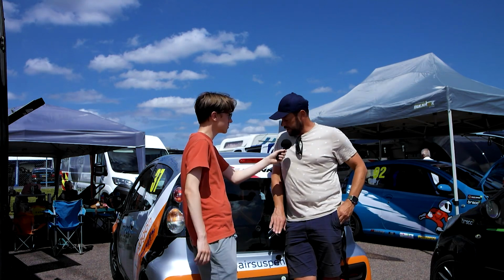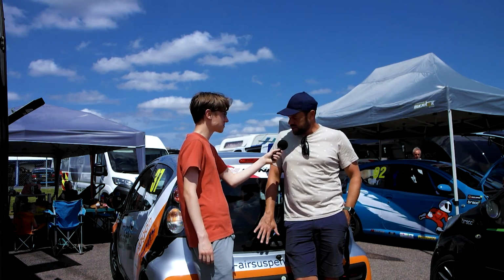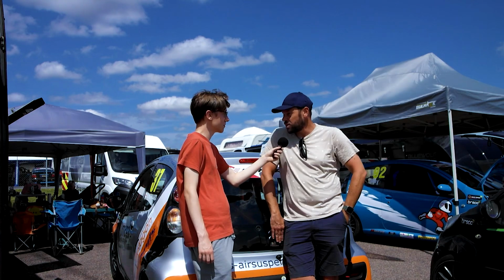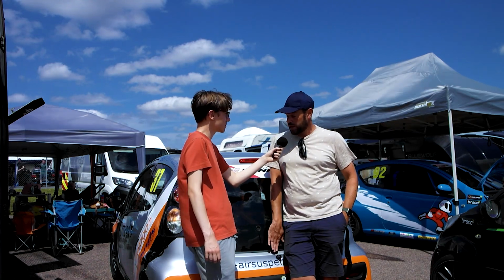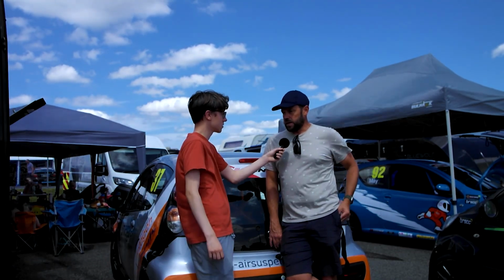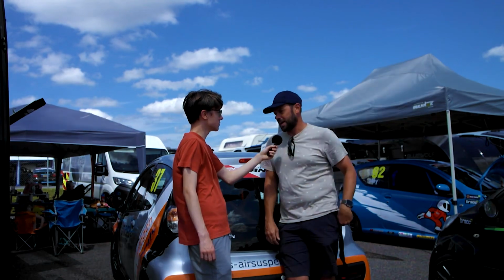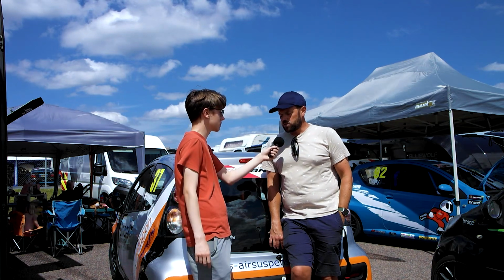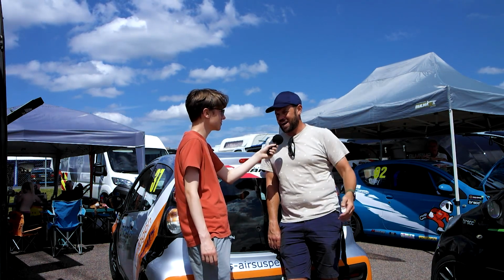Paul O’Neill discusses the 2024 BTCC season so far and club racing in the UK!